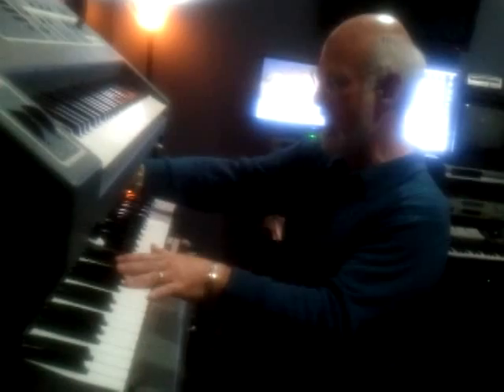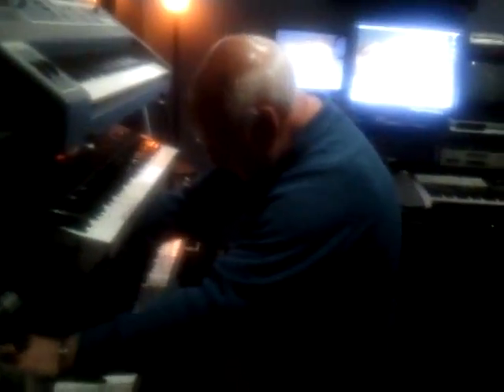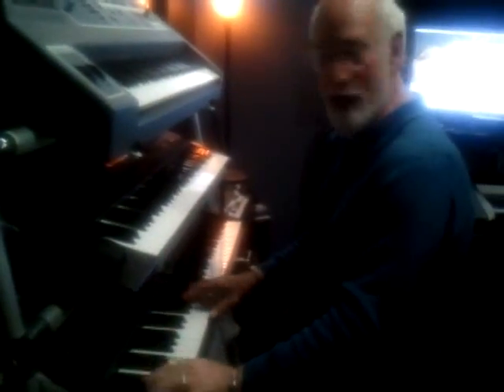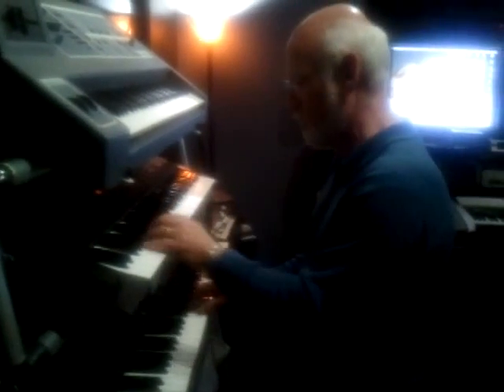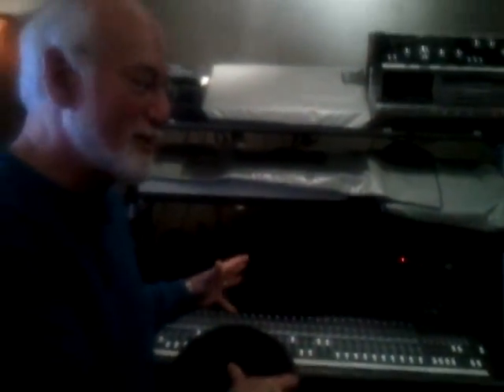Rick Sherman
Walter Davis films Composer Rich Sherman in Irvine at the South Coast Media Center with his cell phone.